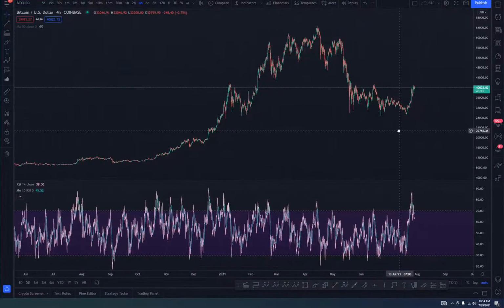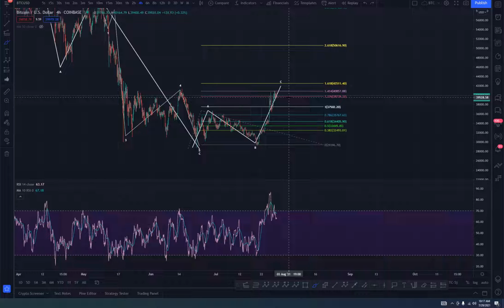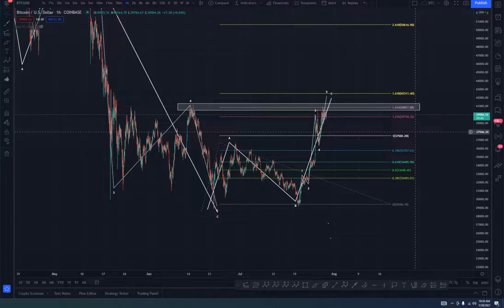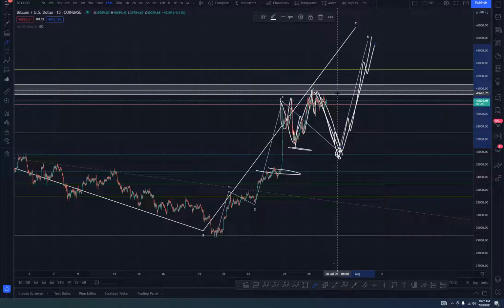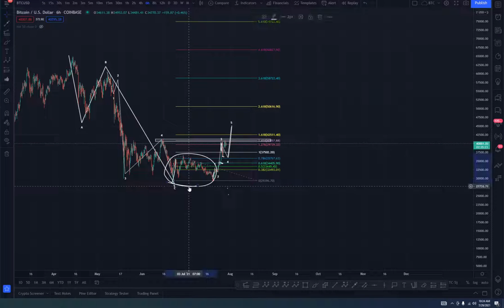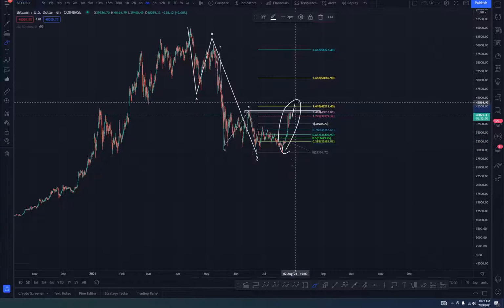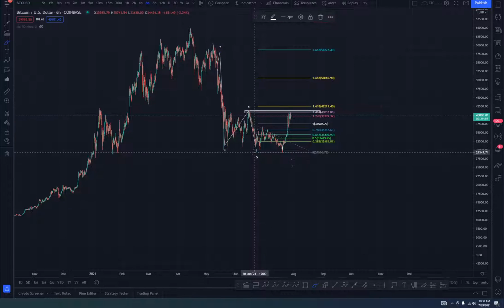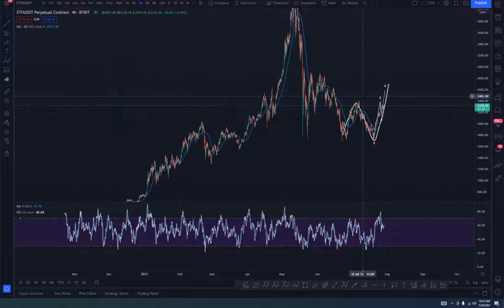MAJOR UPDATE - BITCOIN & ETHEREUM WAVE STRUCTURE ANALYSIS - Rational TA inside.